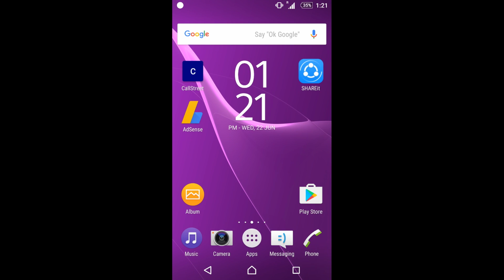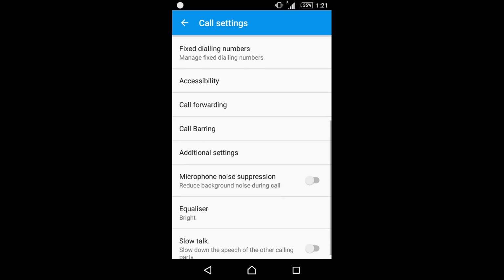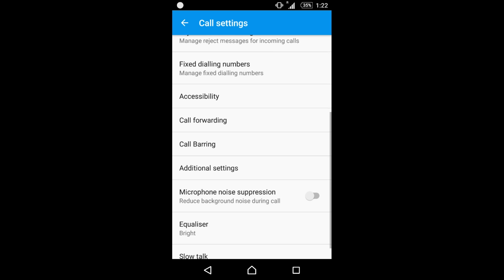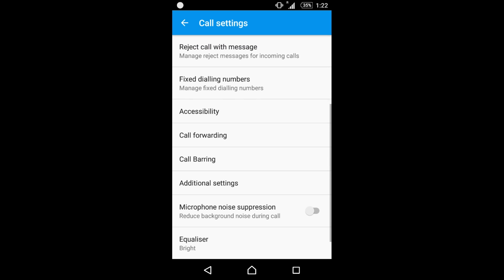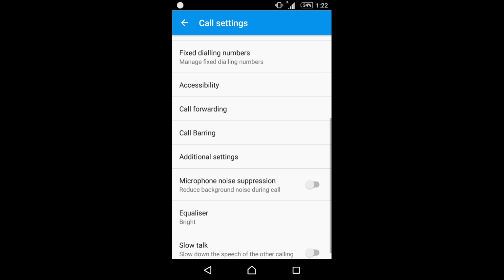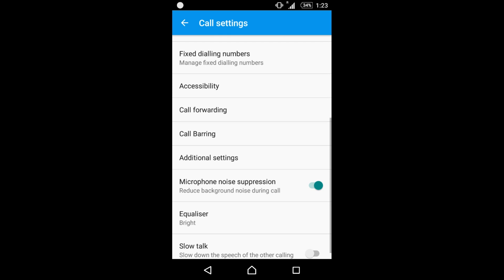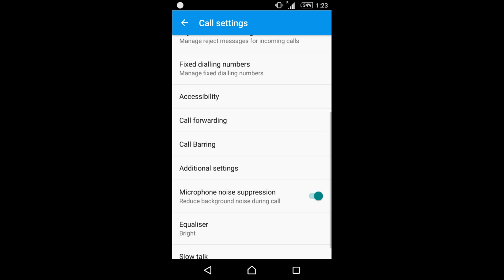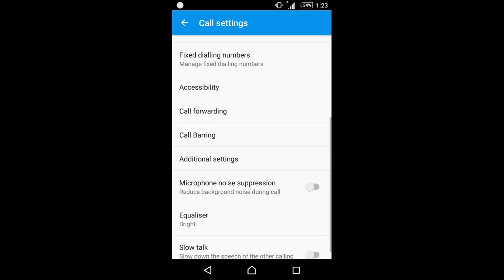Troubleshooting Sony Xperia Z2 - What not to do on your device! Microphone issue?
How to fix the microphone 🎤 issue on your Sony Xperia Z2 handset.

Note: This will not only work for Sony Xperia Z2, but it will work for Xperia all devices.